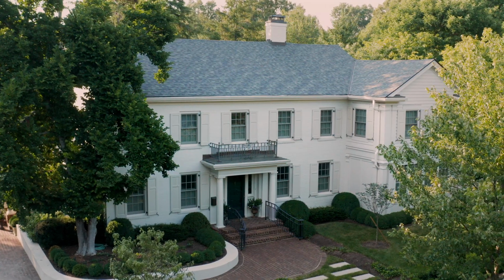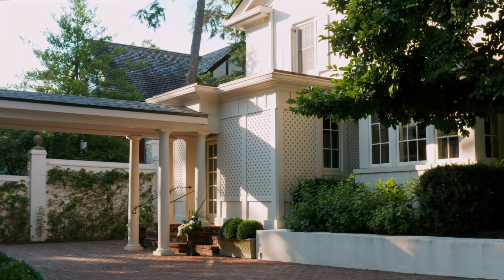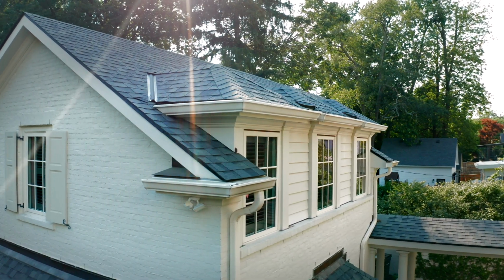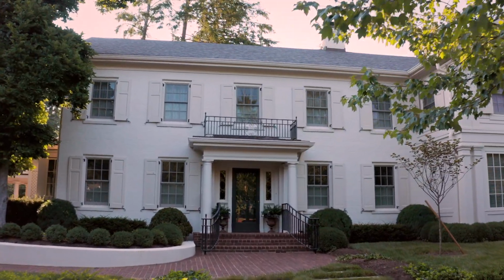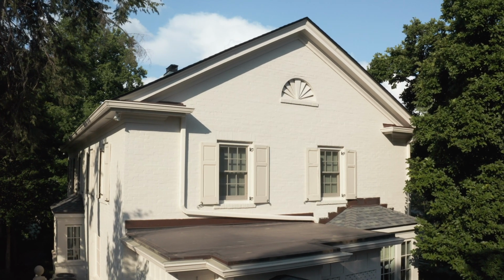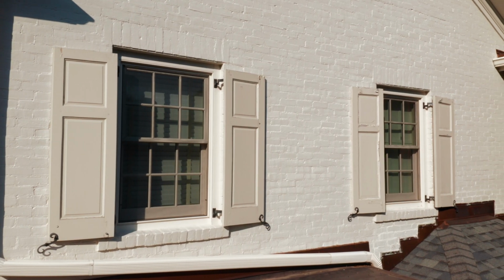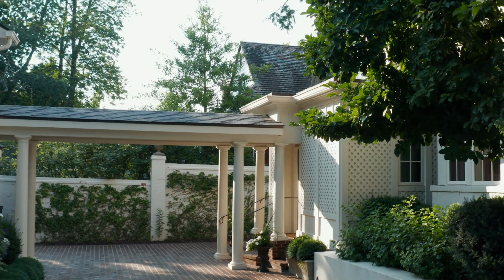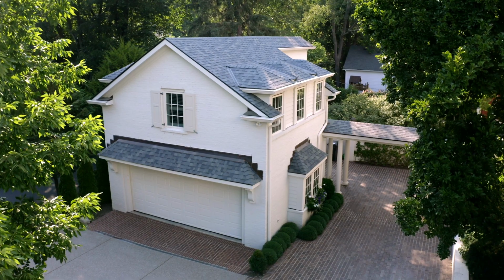Heller Built: Historic Restorations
Austin and Max discuss the importance of this part of our work in our new Central Hall Revival reflection video